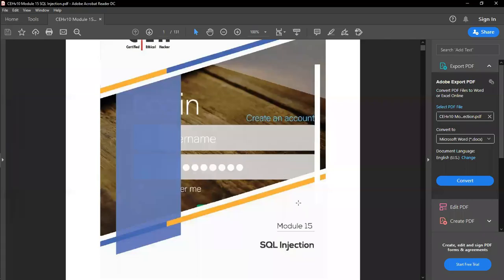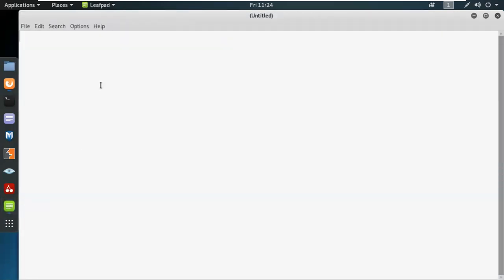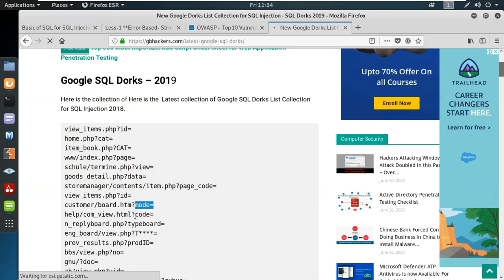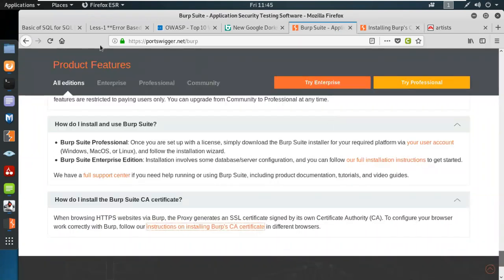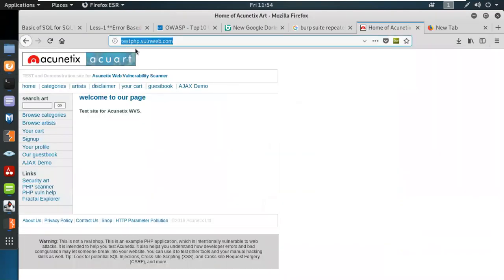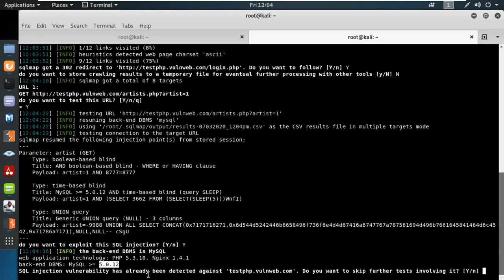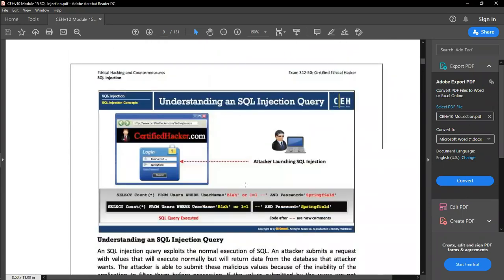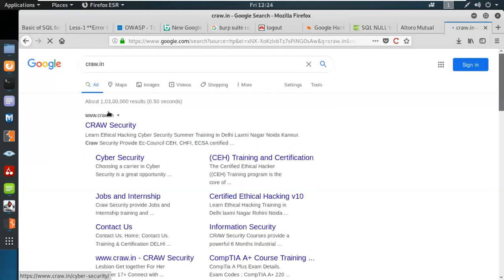Penetration Testing - SQL Injections | Craw Cyber Security